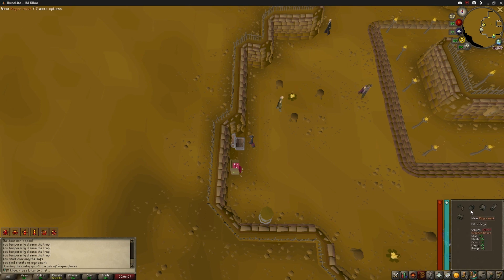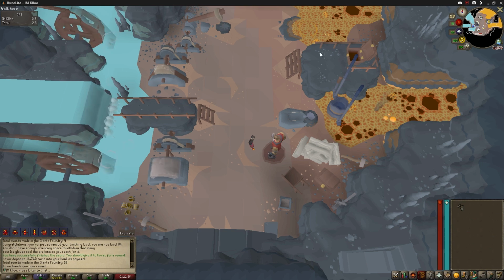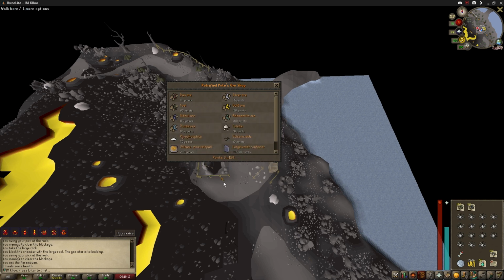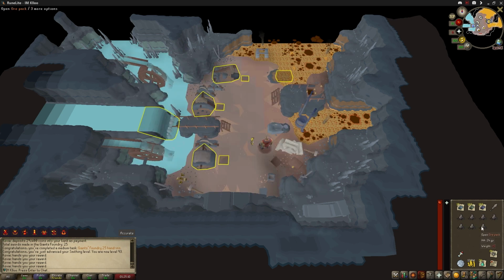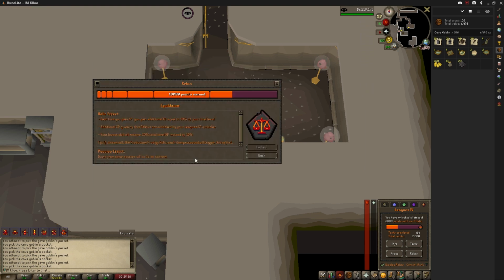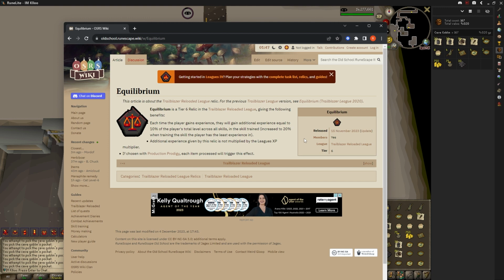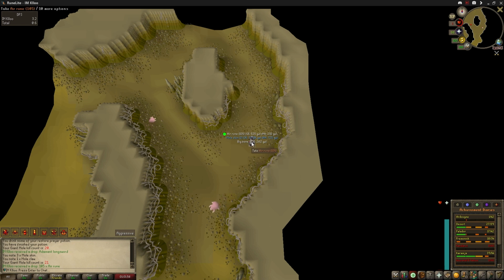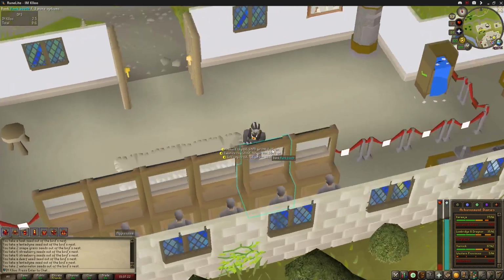[OSRS] Completing the Minigame Grinds | Average Mans Journey to Dragon Trailblazer League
Haven't played Oldschool Runescape since the last league, did I miss much? Let's get ourselves a nice fancy dragon cup but the regular way. Just a tortoise having some fun with crazy exp and relics. Hope you enjoy!